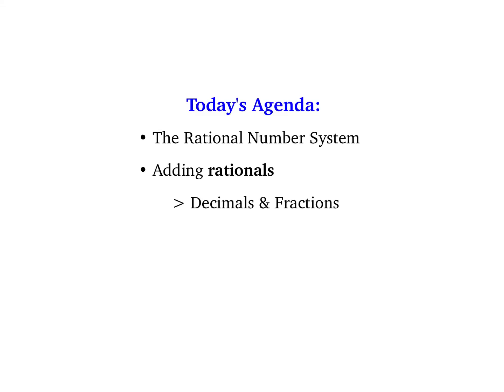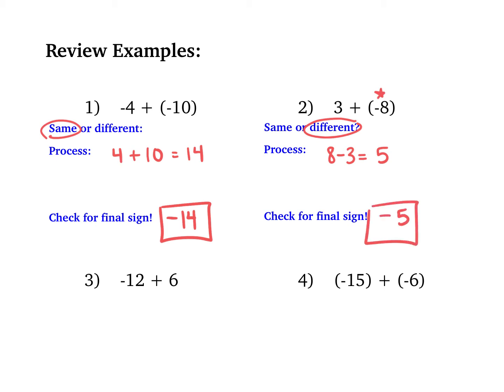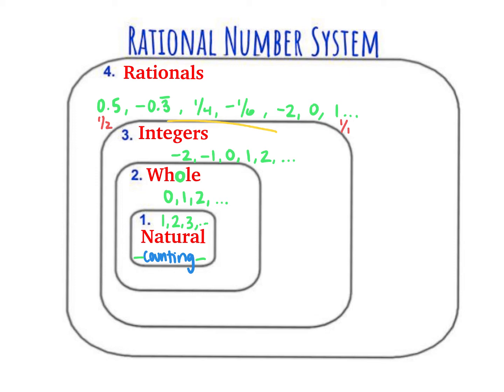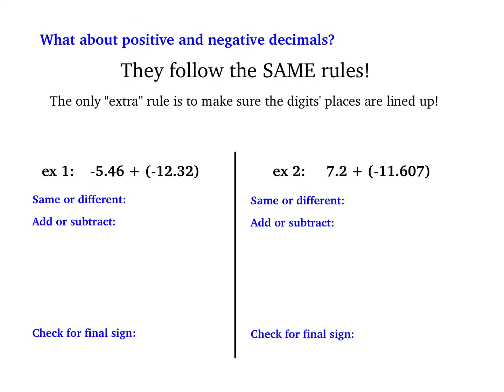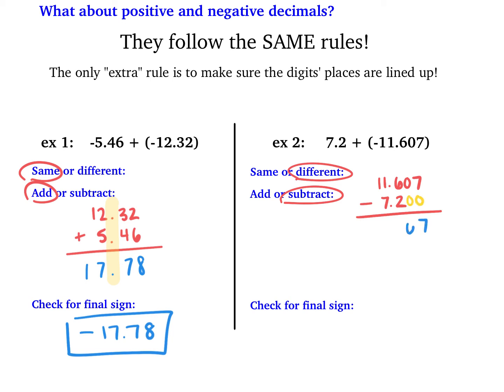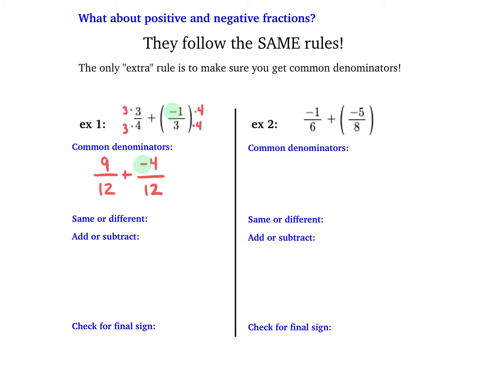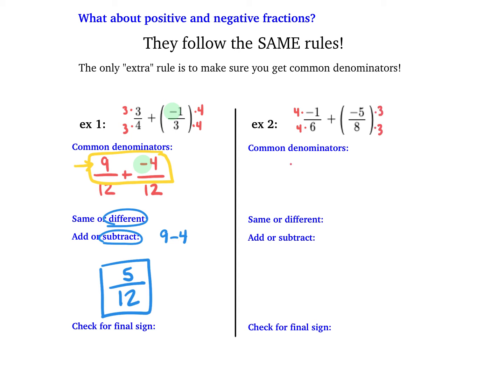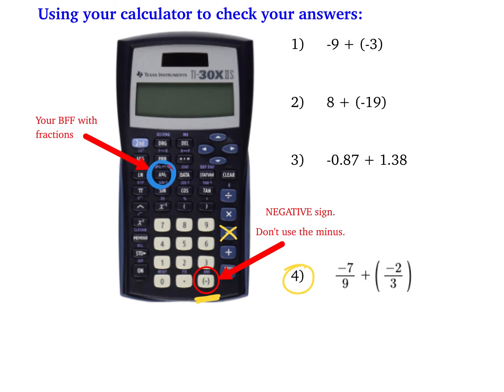Adding Rational Numbers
Extend your knowledge on adding integers to adding rational numbers.  Learn how to add positive and negative decimals, as well as positive and negative fractions. Calculator tips included!